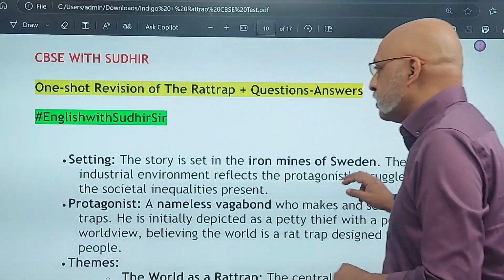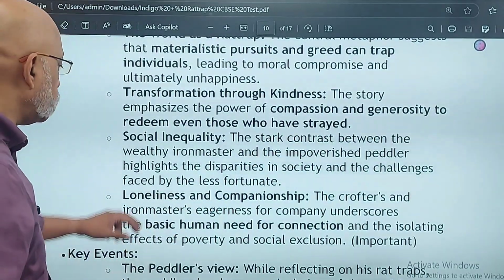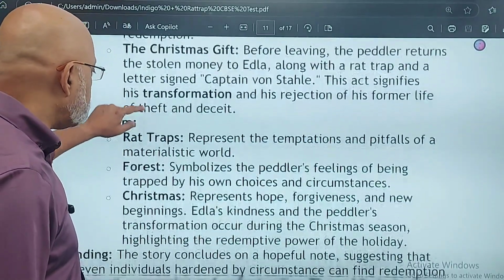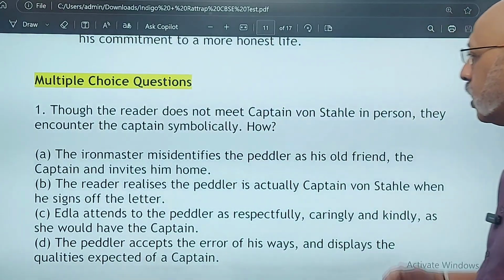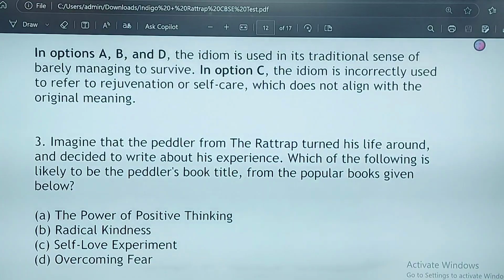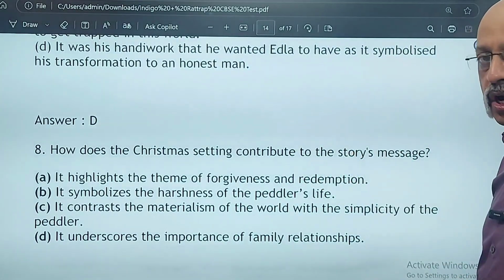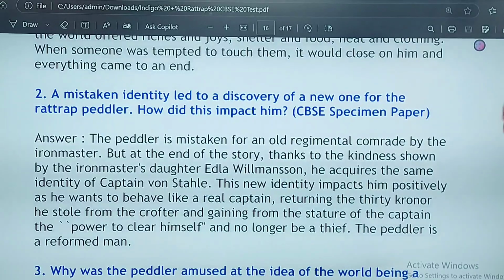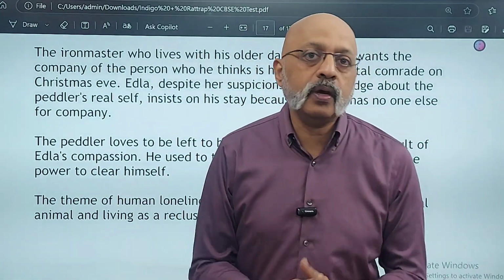The Rattrap - One-shot Revision & Questions-Answers